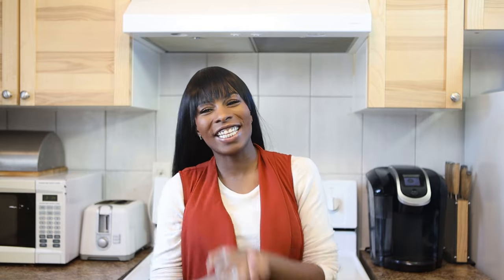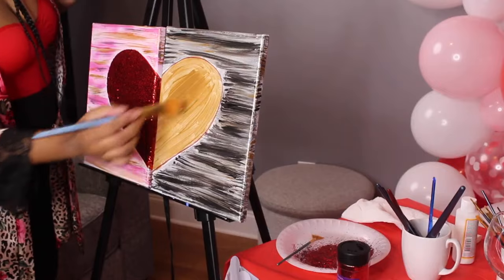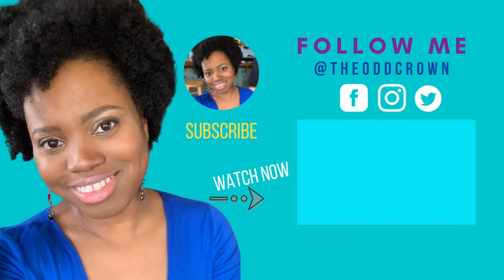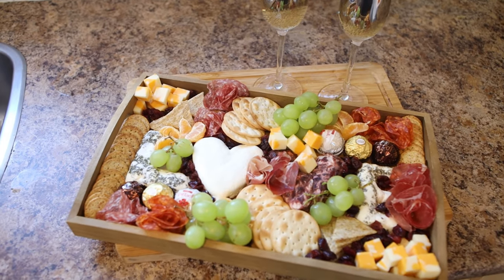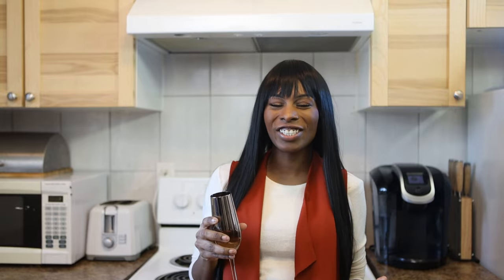Make Valentines Day Fun at Home | DIY Charcuterie Platter for TWO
I have an idea to Make Valentines Day Fun at Home with a DIY Charcuterie Platter for you and someone you love. You can take it one step further by doing a really fun and really romantic couples paint night with Summer from The Odd Crown. We worked in collaboration to do this fun idea and think that if you make my charcuterie platter and do her fun valentines day activity you are guaranteed to have romantic valentines day fun at home. We might not have access to restaurants and other date night activities but its amazing how with a little effort toy can valentines day fun at home. Everyone loves love and I know you'll love this DIY Charcuterie Platter for two as toy make Valentines day fun  and cozy at home.

Get your Couch Mom Club Apparel HERE!
Valentine’s Day Gift Baskets Now Available!!

Clubhouse: @couchmomclub

Camera Gear I Use:
Main camera
Side angles
My vlog camera
Best Wireless Microphone

Mommy Gear:
Amazing single stroller
Amazing double stroller
High Chair
The best swing for babies
Noelle’s “Bouncy bounce”
Best food processor
Coffee Maker

Educational Kids Toys:
Reusable Coloring Books
Little Me, Big Dreams Journal for kids

Recommended Hair and Beauty:
Black Soap
Hair Oils
Edge Control